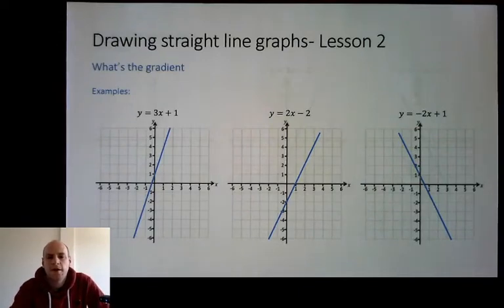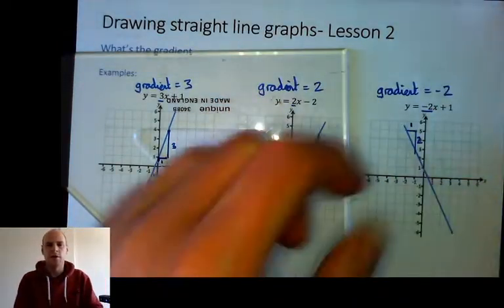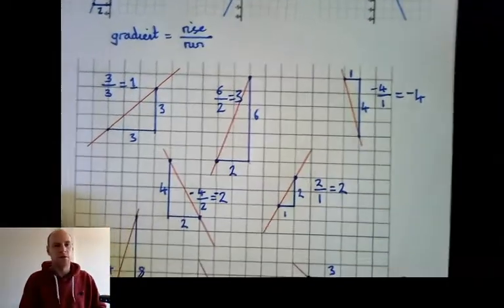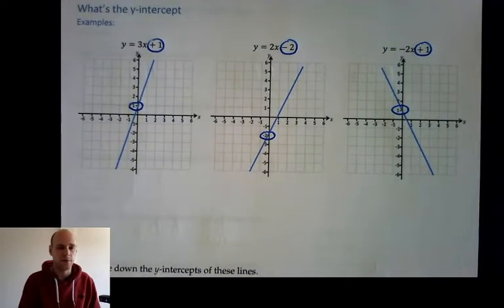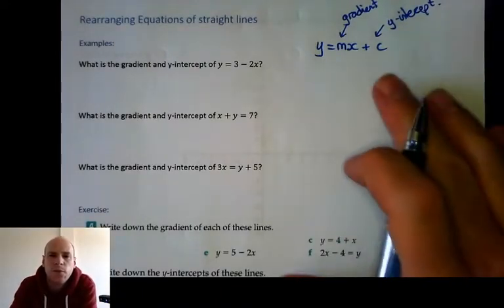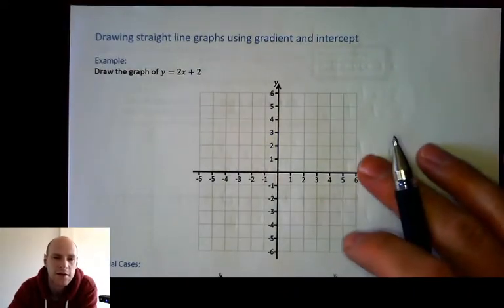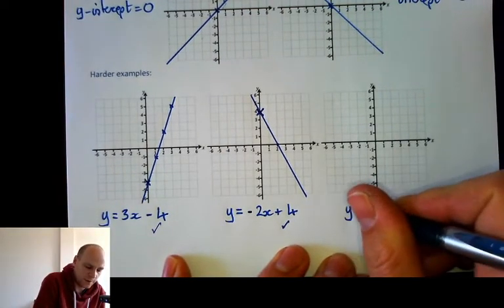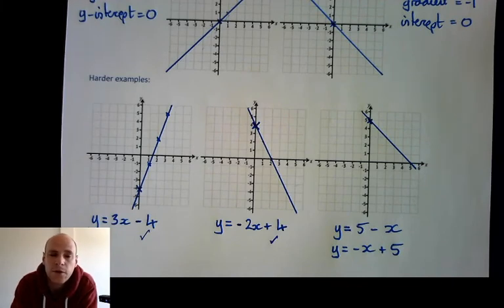Drawing Straight Line Graphs - Lesson 2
0:00 - Intro
0:20 - Finding the gradient from an equation or a line
7:07 - Finding the y-intercept from an equation
8:45 - Rearranging the equation to find the gradient and intercept
13:07 - Drawing a straight line using gradient and intercept